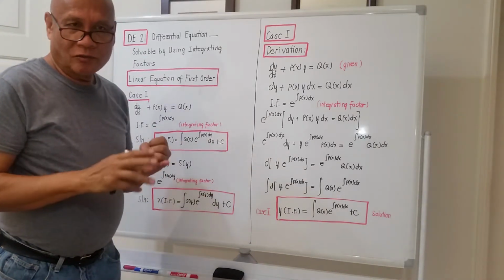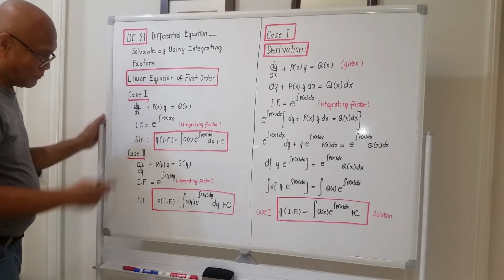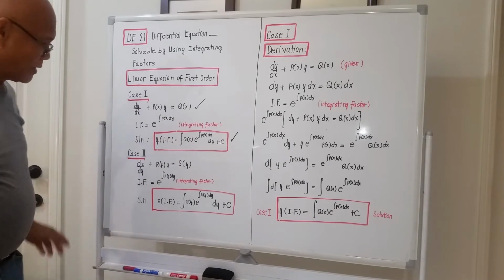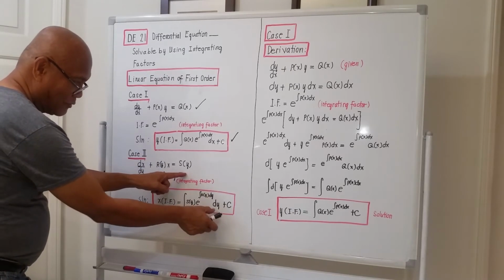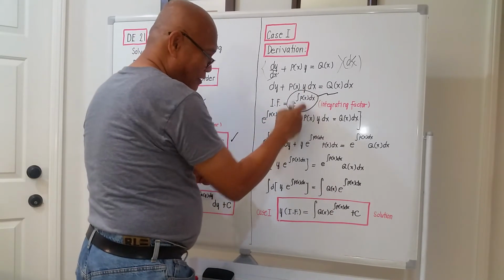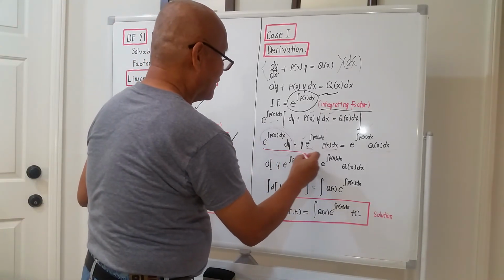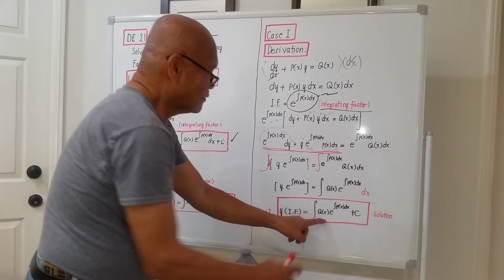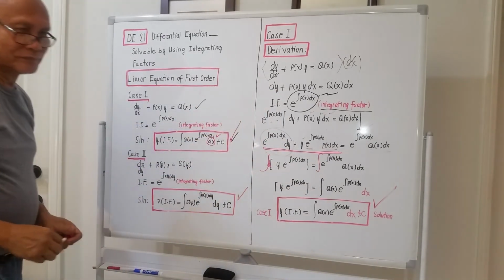DE 21 Differential Equations - Solvable by Using Integrating Factor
Concepts of how to solve.